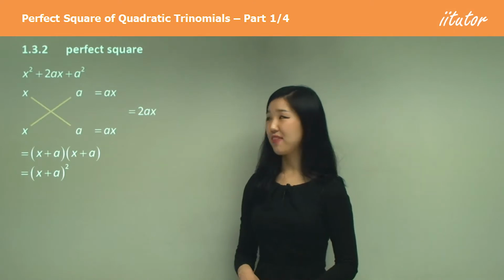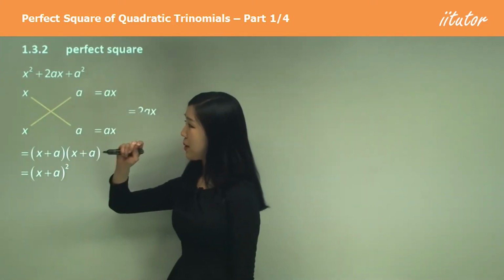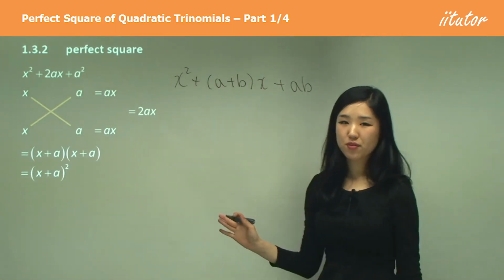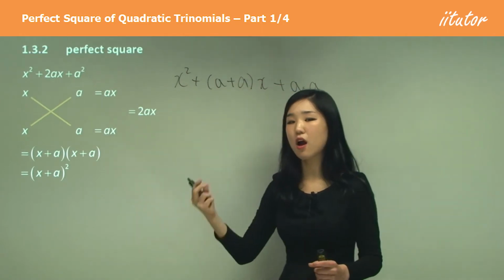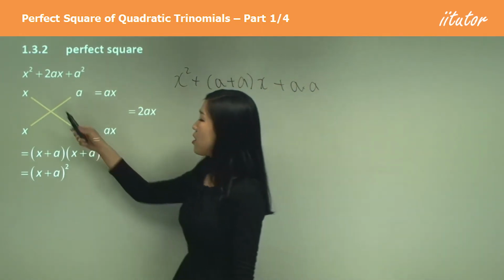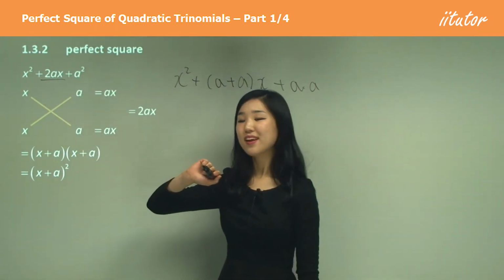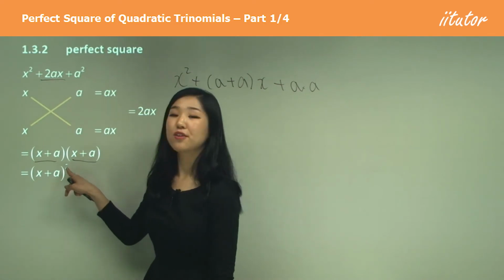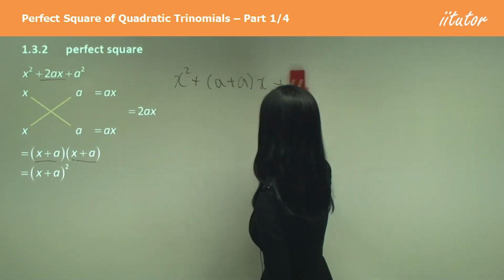💯 How to Factorise Perfect Square Trinomials | Introduction. Watch this video!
To factorise the expression x^2 + 2ax + a^2, we look for the double of the same number that multiplies to a^2 and adds up to 2a. We can rewrite the expression as:

x^2 + 2ax + a^2 = (x + a)^2